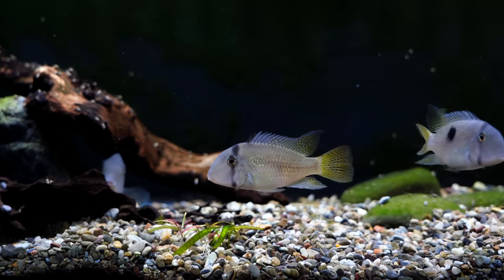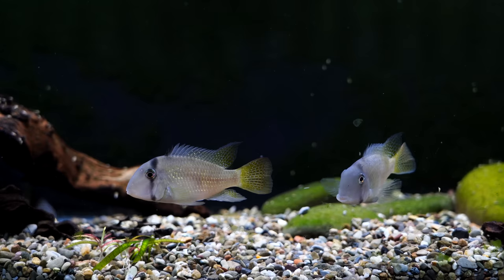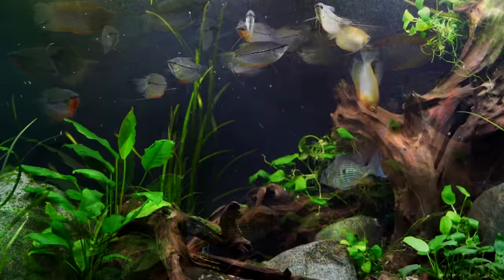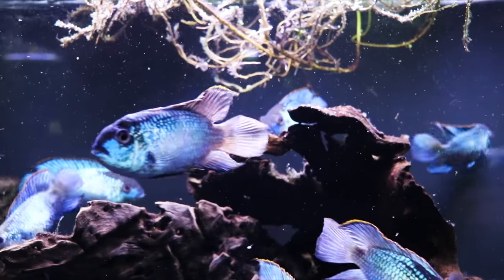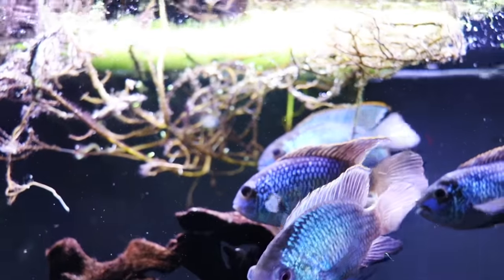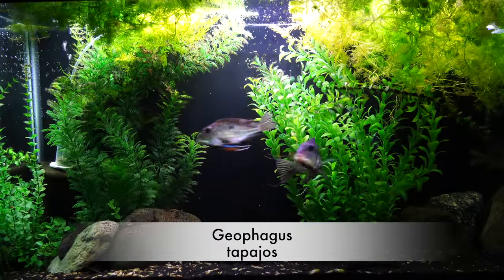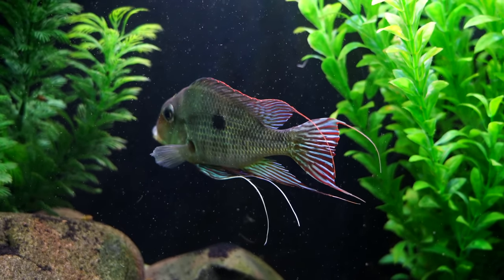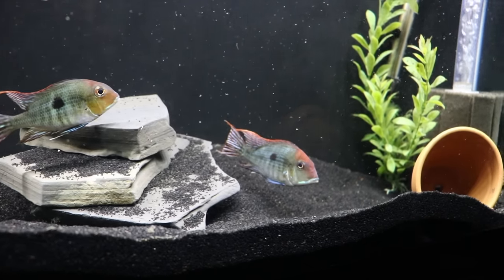Top 5 Center Piece Fish for a 55 Gallon Aquarium!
Hello Everyone,
In this video we take a look at 5 very cool center piece fish options for your 55 gallon fish tank.

If you want more information on the fish featured in this video check out these species profiles!